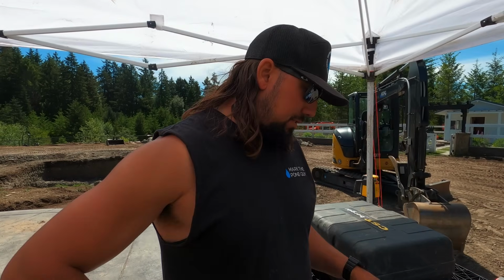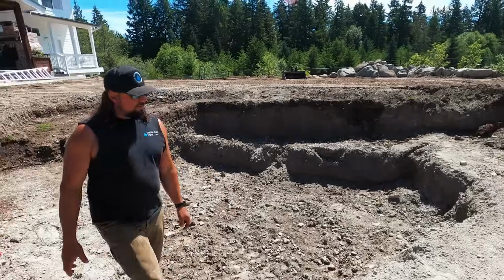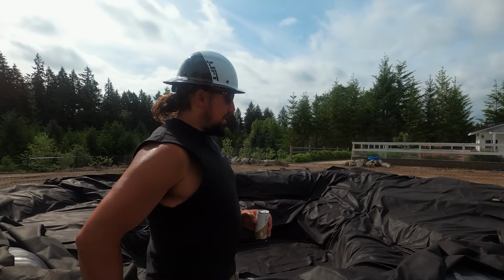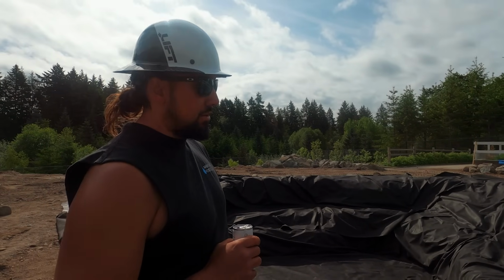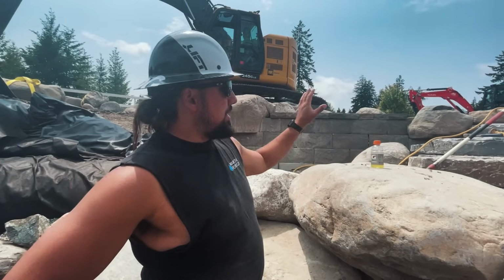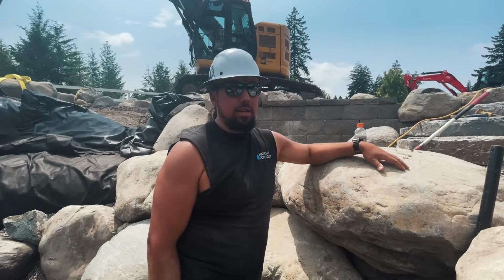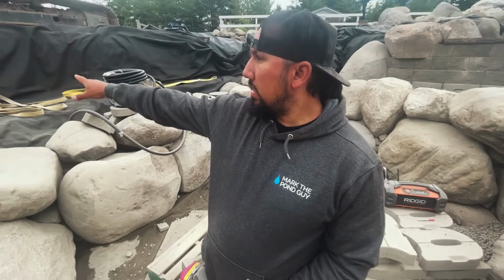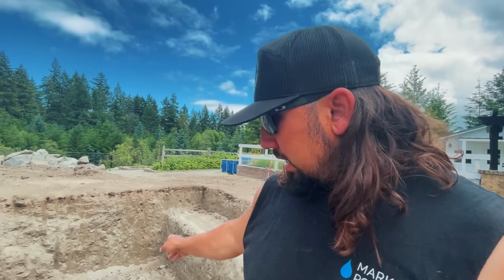Recreation Pond with WHITE SAND Beach! Part 1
Follow along with us as we start an EPIC Rec Pond build! This project features a 35' x 30' pond with a white sand beach, formal block walls mixed with natural large rocks, splash pool, and 2 natural stone step entry points. Part 2